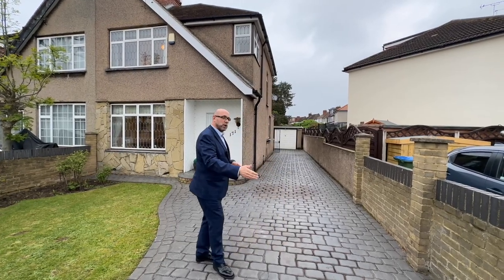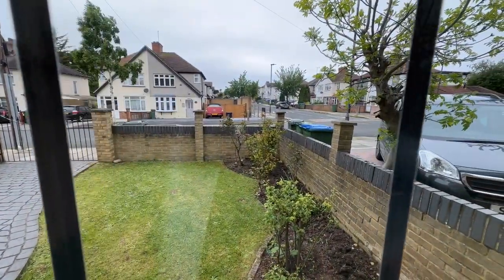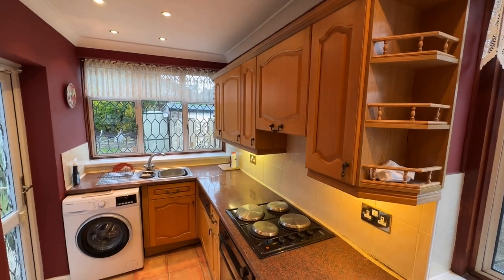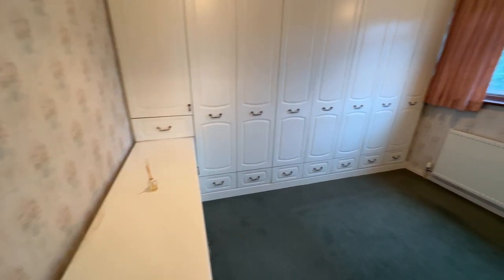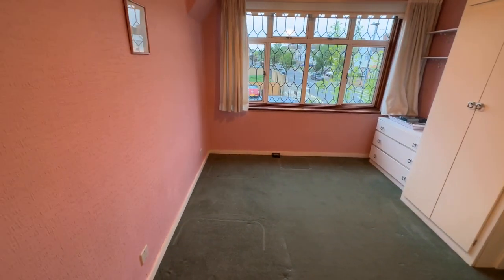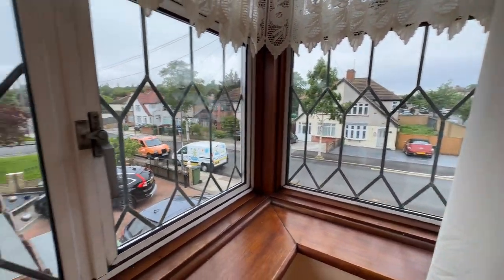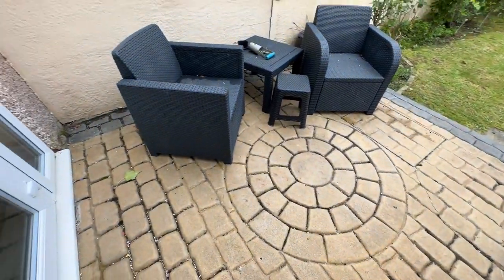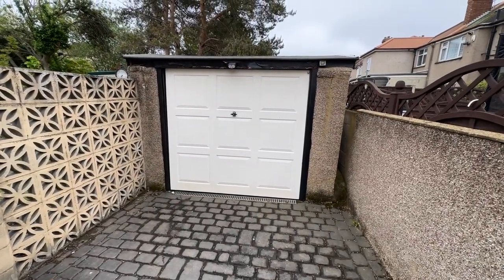A three bedroomed semi detached house for sale with a very large drive and detached garage. No chain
Beaumont Gibbs are offering for sale this lovely three bedroomed semi detached house for sale in Flaxton Road. Situated towards the top of the road which is wider than the lower end , which give you a feeling of space around you. The house is offered with immediate vacant possession and whilst the property is in need of some updating, it is, in our opinion, a property where you could comfortably live in as is and carry out any improvements as and when required. We hold keys for accompanied viewing